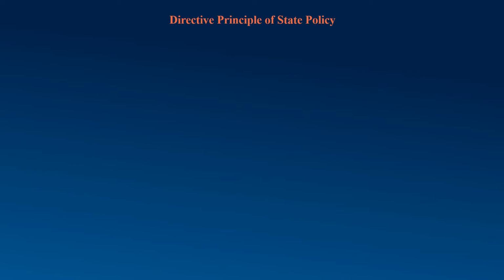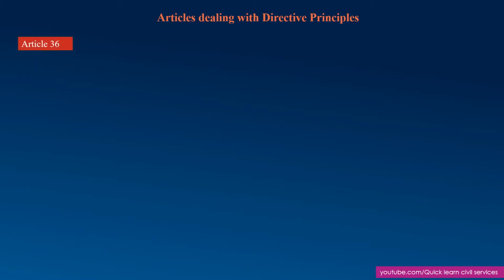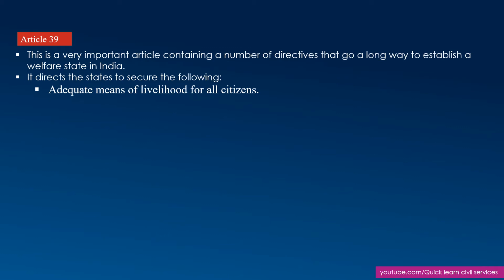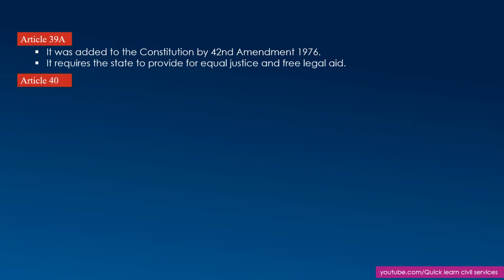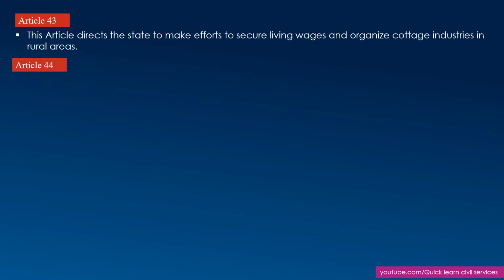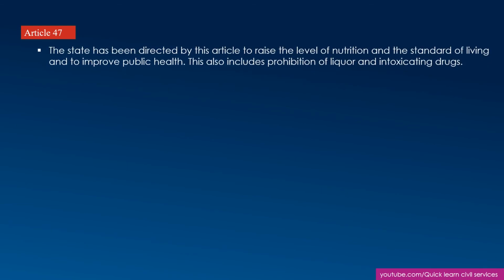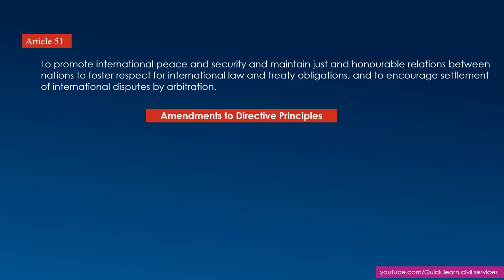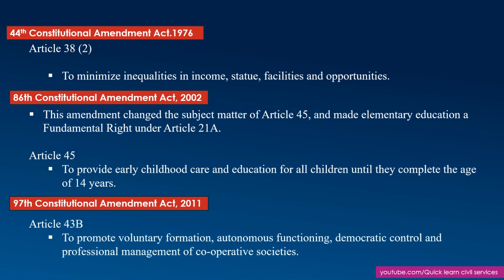DPSP of Indian constitution | directive principle of state policy